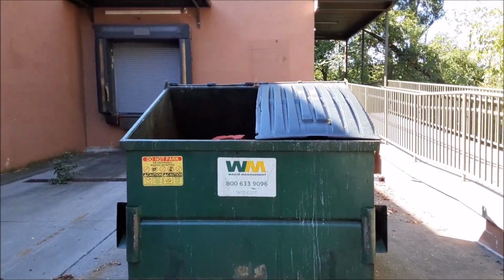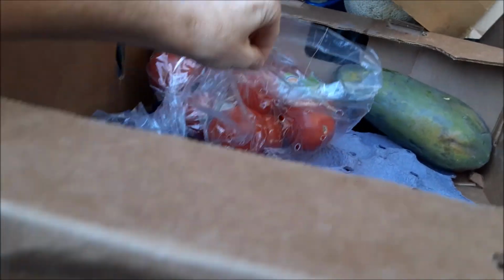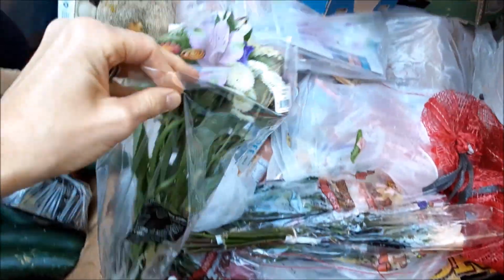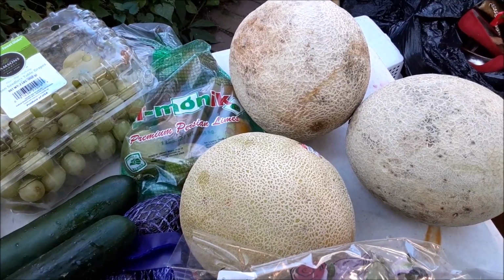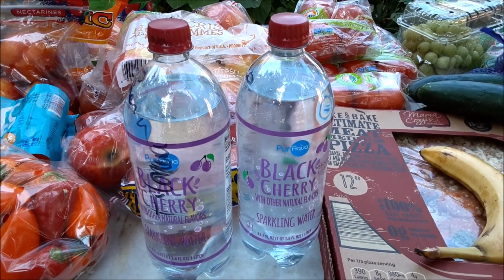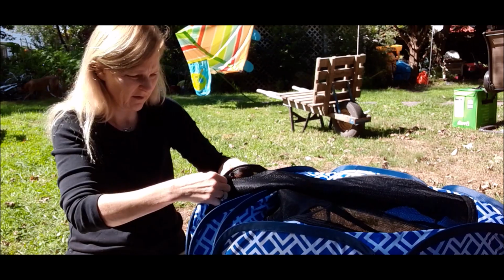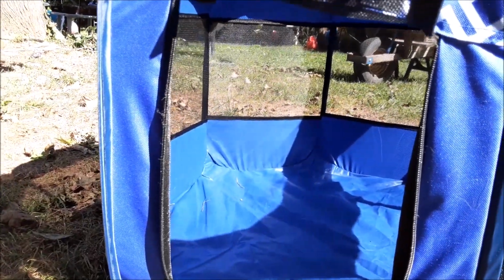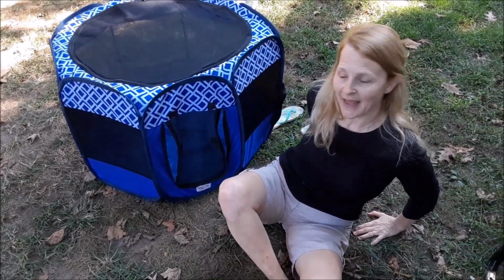FREE FOOD FRESH FROM THE GROCER'S DUMPSTER!! DUMPSTER DIVING IN AMERICA!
PLEASE CHECK OUT AND SUPPORT OUR OTHER CHANNELS!

LINK * LINK * LINK * !